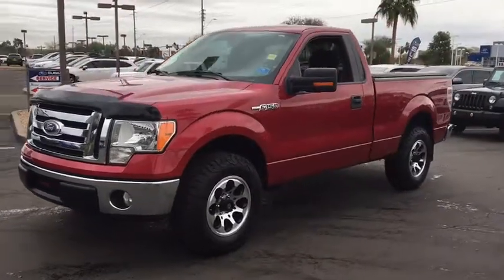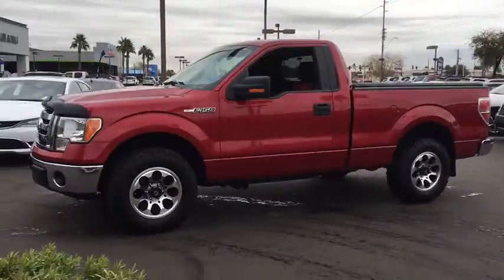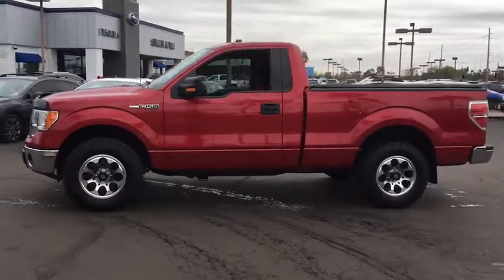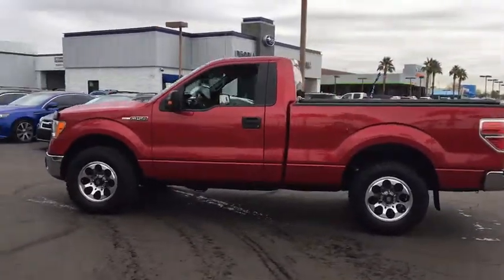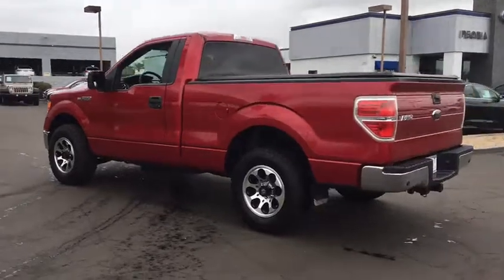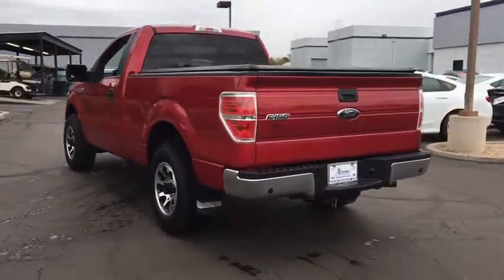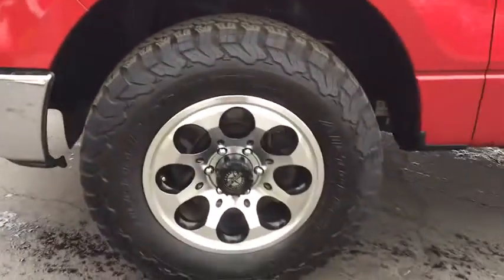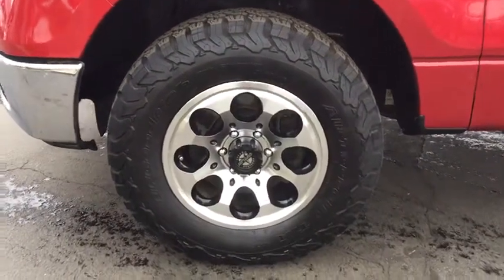2010 Ford F-150 Peoria, Surprise, Avondale, Scottsdale, Phoenix, AZ 44217A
2010 Ford F-150 XLT - Stock#: 44217A - VIN#: 1FTMF1CW4AKA95884

Bold and beautiful, this 2010 Ford F-150 practically sings Puccini. With a Gas V8 4.6L/281 engine powering this Automatic transmission, it is an understated expression of your dominion over the open highway. It's outfitted with the following options: Variable speed intermittent wipers, Trailer sway control, Tire pressure monitoring system, Tilt steering column, SOS post crash alert system, SecuriLock anti-theft ignition (PATS), Safety Canopy front side curtain airbags, Removable tailgate w/key lock & lift assist, Remote keyless entry w/(2) fobs, illuminated entry & panic button, and Rear wheel drive . Visit Moore Chrysler Jeep at 8600 West Bell Road, Peoria, AZ 85382 today.